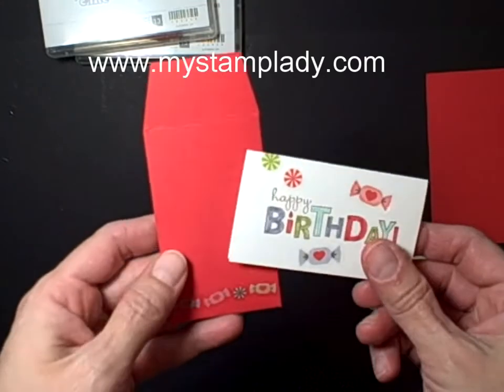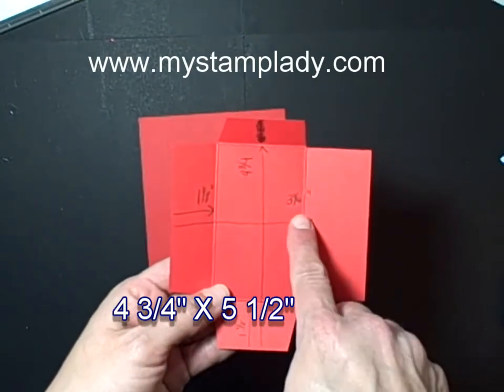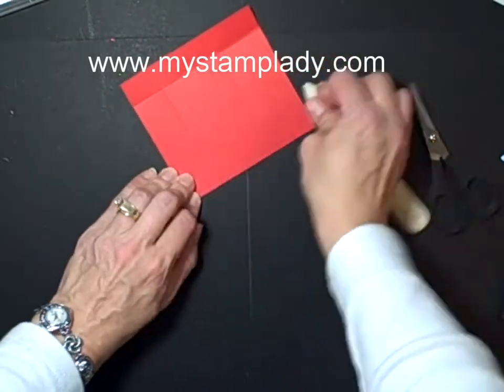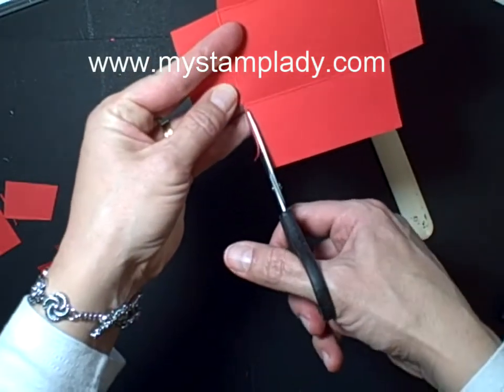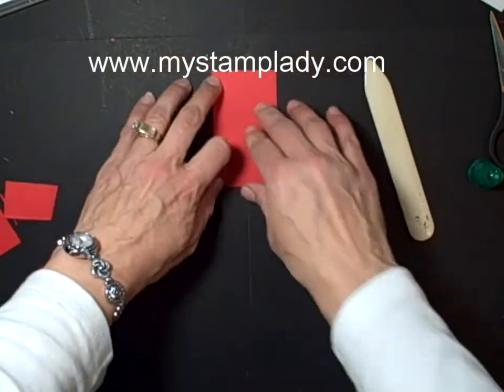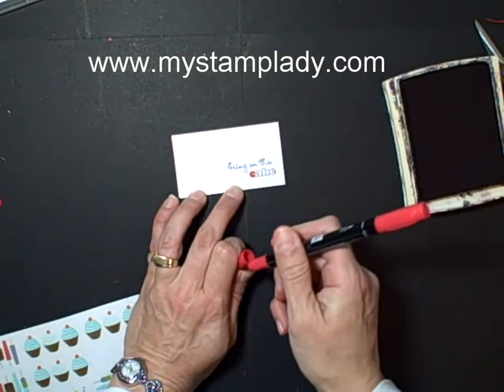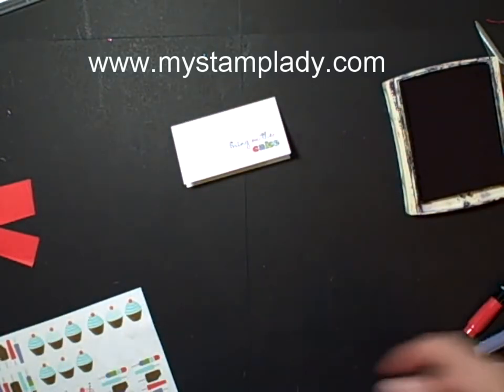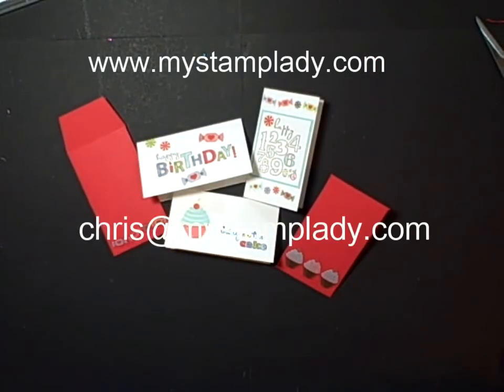My Stamp Lady Sweet Shop Designer Sticker Card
This video will show you how to make small gift cards with the Sweet Shop Designer Stickers and a happy birthday set. You will also see how to fold your own card stock to make an envelope.